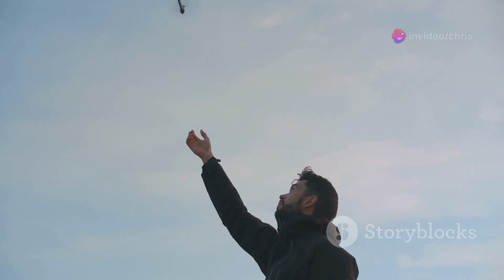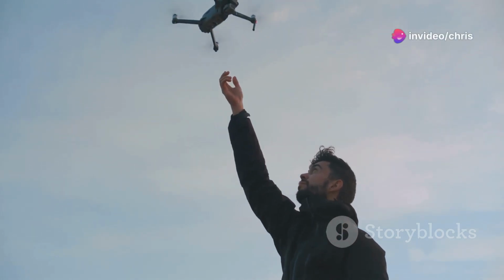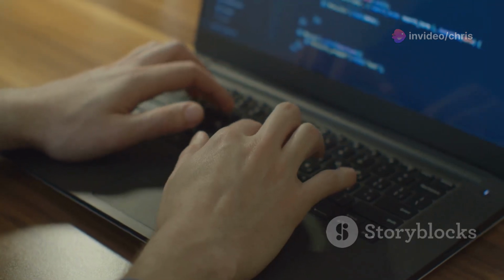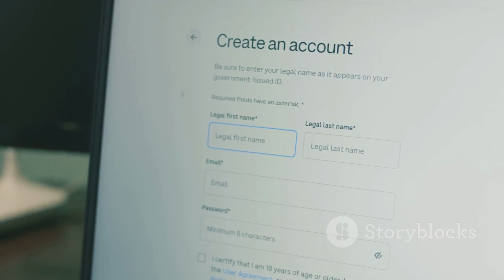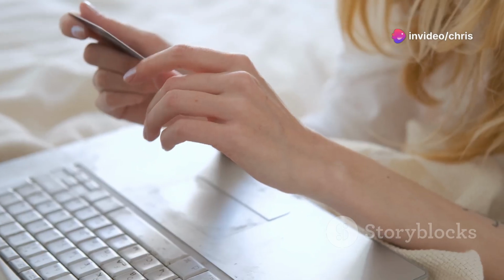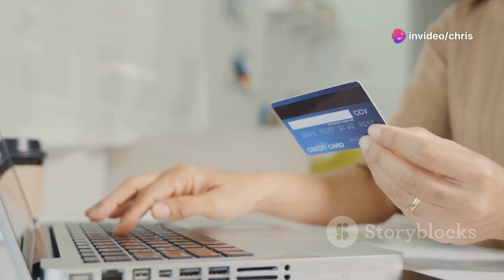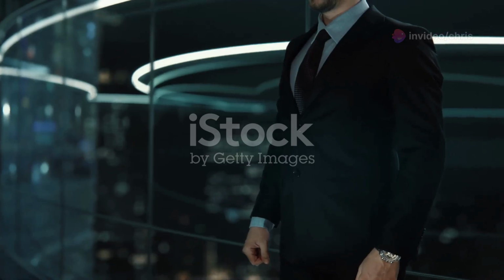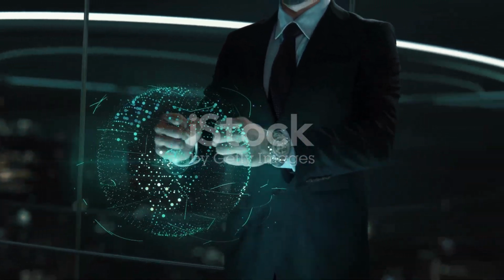How to Sign Up for an Azure Free Account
Click on “Start free”: On the page, you’ll see a button that says "Start free". Click it to begin the sign-up process.

Create or sign in with a Microsoft account:

If you don’t have a Microsoft account, you’ll be prompted to create one.
If you already have one, just sign in with your credentials.
Provide personal and credit card information: Microsoft requires a credit card to verify your identity, but they won’t charge you unless you exceed the free tier limits or manually upgrade your subscription.

Complete verification: Follow the on-screen instructions to verify your identity via your credit card and sometimes your phone number.

Your Azure account is ready: Once verification is successful, your free Azure account will be set up, giving you access to Azure services with a free tier.

Exploring the Azure Portal
Access the Azure portal: Once logged in, you can access the Azure portal at portal.azure.com.

Dashboard Overview:

Dashboard: A customizable home page that provides an overview of your resources and services.
Navigation Bar: On the left side, this provides shortcuts to services like Virtual Machines, Storage, and Databases.
Search Bar: The search functionality allows you to find services, resources, and documentation quickly.
Create Resources:

Click on “Create a resource” to begin deploying services like Virtual Machines (VMs), databases, and storage.
Azure offers templates to simplify deployment, including popular options like Windows or Linux VMs, SQL databases, and App Services.
Monitoring and Metrics:

From the portal, you can monitor your resources, check usage, and view metrics for services you’ve deployed.
Understanding Azure Subscription Tiers
Azure Free Account (Free Tier):

Duration: 12 months of popular services for free.
Included credits: $200 worth of credits for the first 30 days.
Free Services: Over 25 services such as Azure Virtual Machines (750 hours/month), Blob Storage, and SQL Databases have free tiers for 12 months.
Always Free Services: Certain services (like Azure Functions, Event Grid) have free usage limits even beyond the first year.
Pay-As-You-Go (PAYG):

After using the $200 free credit or after 30 days, your subscription switches to PAYG unless you upgrade.
You only pay for what you use, with no upfront commitment.
Prices vary based on the services you deploy (compute, storage, etc.).
Enterprise Agreement (EA):

For large organizations, the EA offers volume discounts and custom pricing based on usage and terms.
This agreement allows businesses to consolidate multiple Azure subscriptions under one contract.

If you’re part of the Microsoft Partner Network (MPN) or have a sponsorship from Microsoft, you may be eligible for free or discounted services.
By understanding these basics, you can start exploring Azure and using its cloud services efficiently!